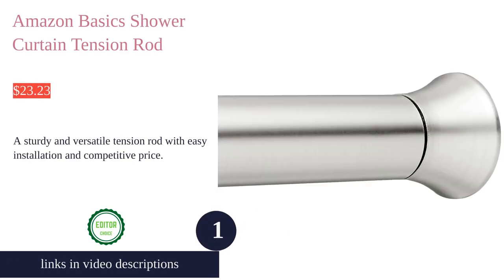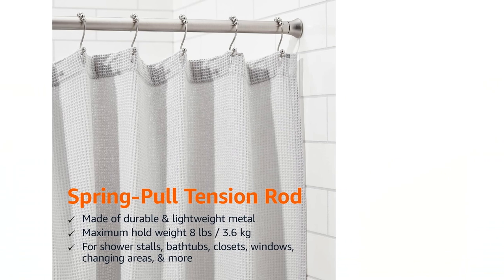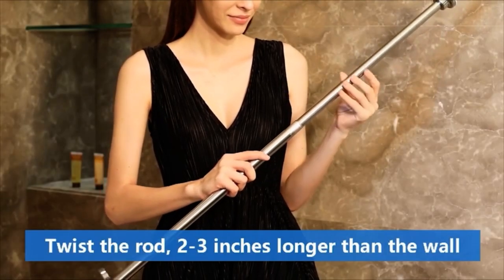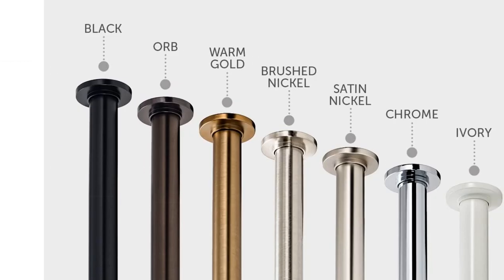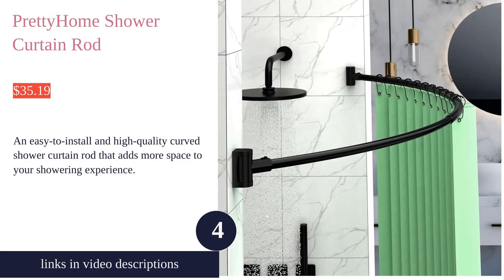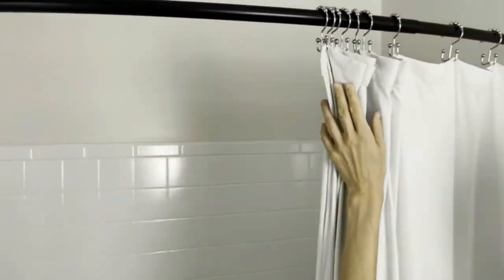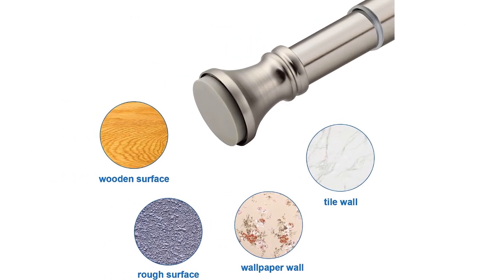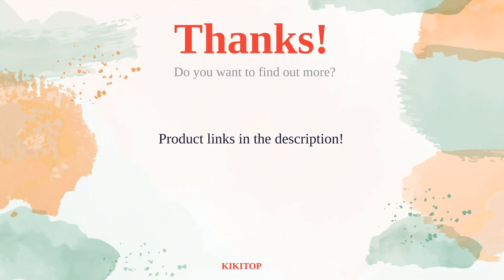The Ultimate Guide to Shower Curtain Rods: Top 5 Picks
00:00 Introduction
00:04 #1 - Amazon Basics Shower Curtain Tension Rod
01:08 #2 - TEECK Shower Curtain Rod
02:06 #3 - Ivilon Tension Curtain Rod
03:06 #4 - PrettyHome Shower Curtain Rod
04:16 #5 - Amazer Spring Tension Shower Curtain Rod
05:25 Ending

Discover the top 10 shower curtain rods for a stylish bathroom. Find durable and easy-to-install options that will elevate your home decor. Read now!